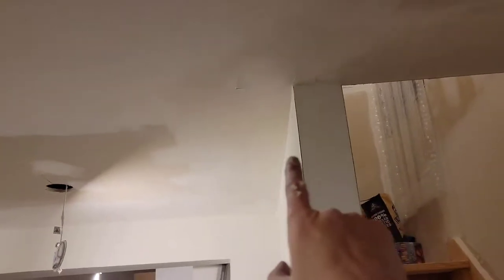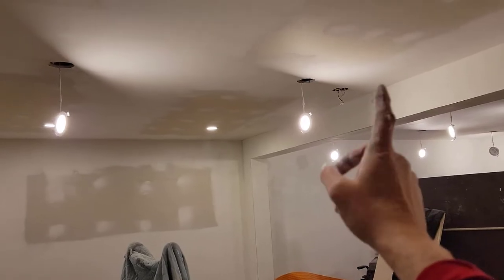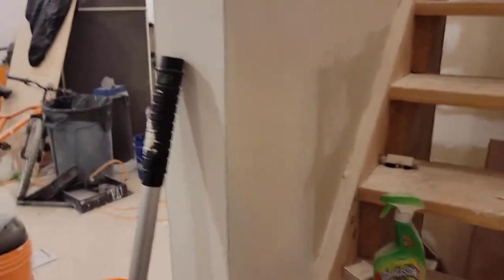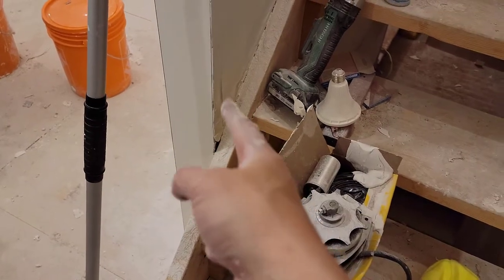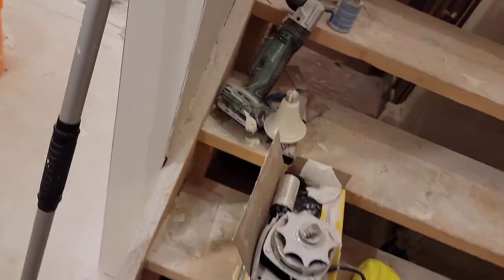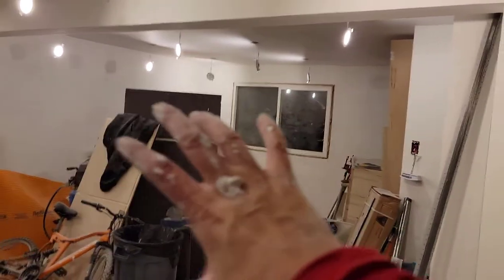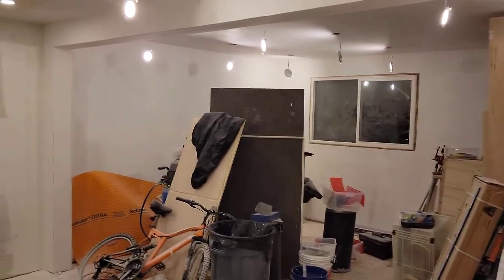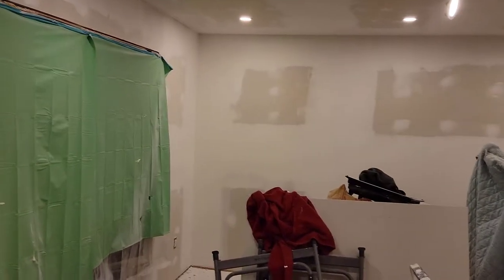2021-12-05 - daily update